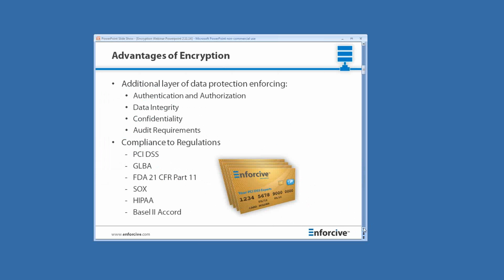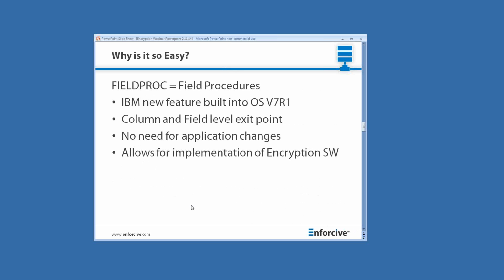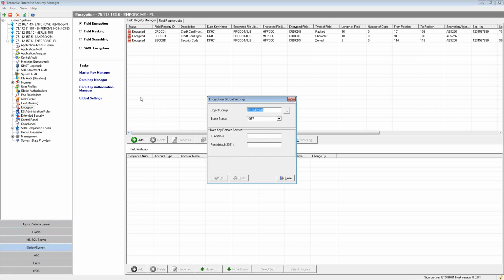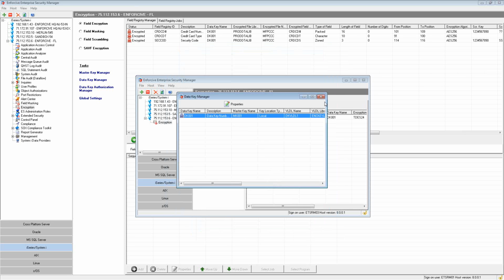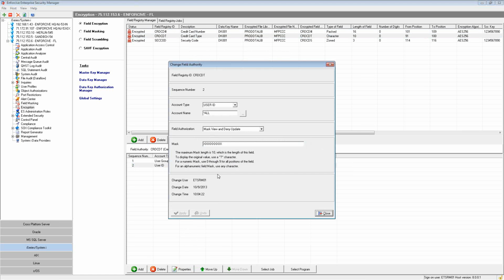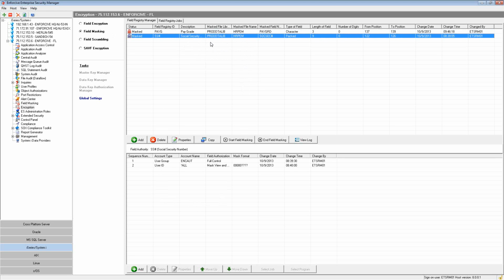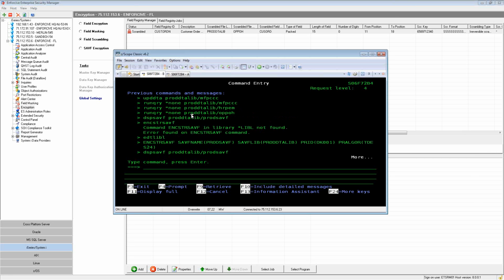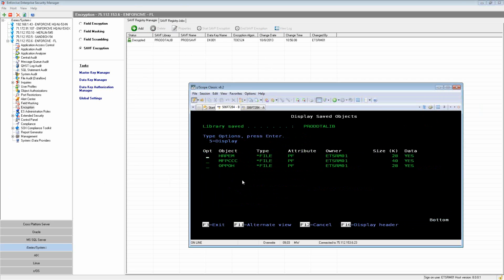IBM FIELDPROC Encryption V7R1 Enforcive Field Level Security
IBM FIELDPROC Encryption Demo for V7R1 using Enforcive Enterprise Security GUI Interface